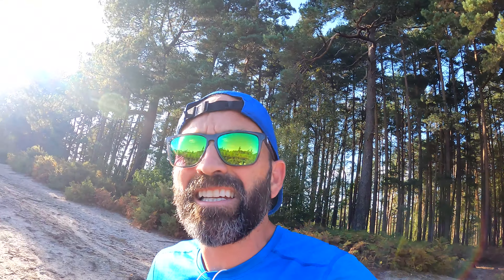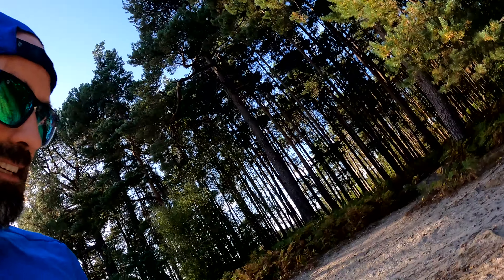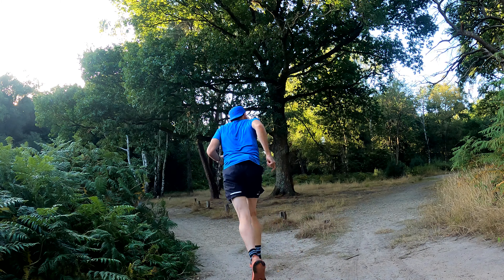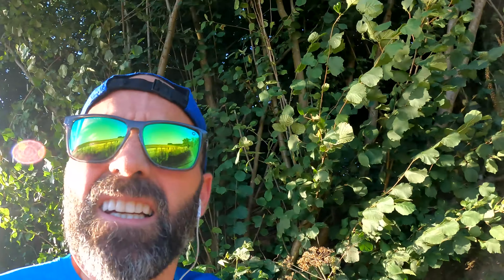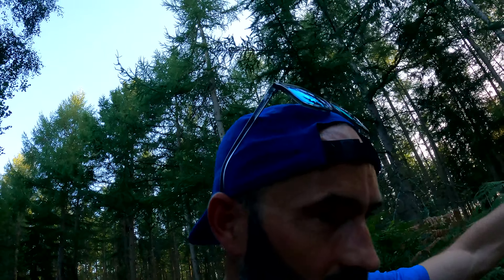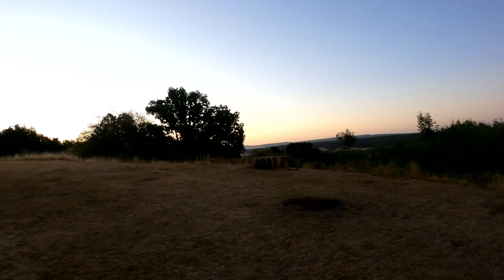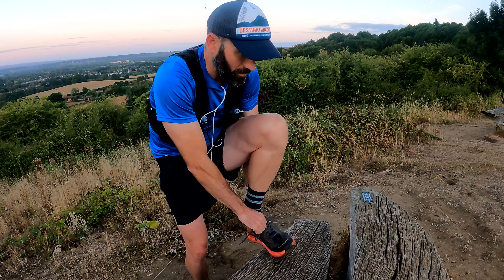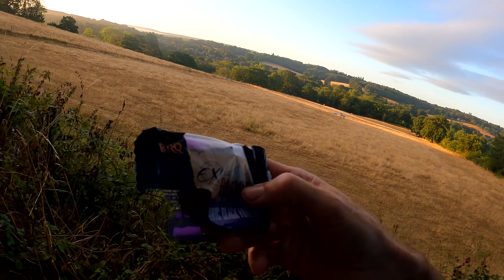Training week for a 50 mile race | CW50 | How to do strides?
All part of my ultra running training plan for a 50 miler - trying to get a good block of ultra training in preparing for the Centurion Chiltern Wonderland 50 mile race on Sept 17th.

Loads of stuff happening which takes me away from focusing on my training schedule but knowing the busy lifestyle sets me up for the correct mind set.

If your interested in coaching get in contact as I am now a UK coach for Destination Unknown Coaching & Endurance Camps

📭 If you want to send me something (mark for my attention):
Adam Lucas-Lucas, Polstore, Unit 10, The Pines Bus Pk, Broad Street, Guildford, Surrey GU3 3BH.

Thanks to Oscar for his editing skills 🙏

As always thanks for all your support and helping the channel grow so I can keep making great running content!